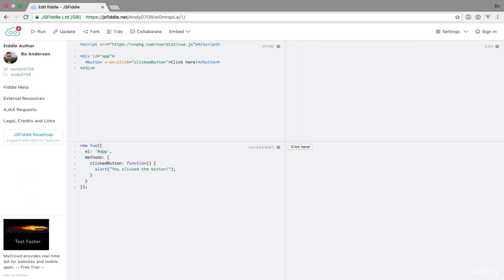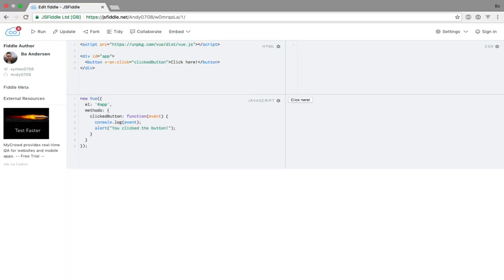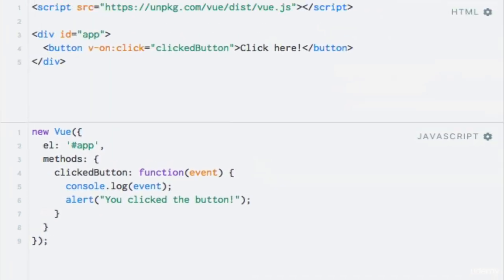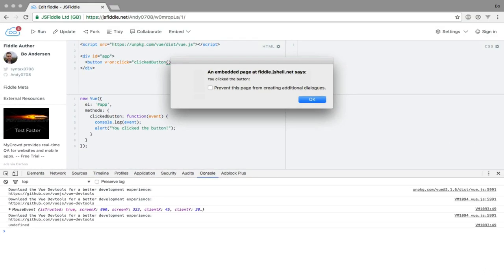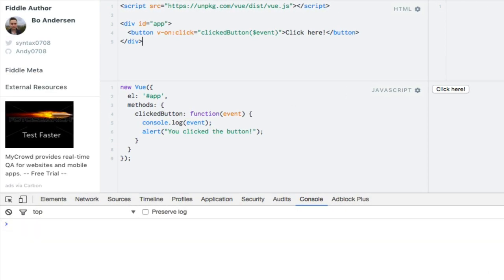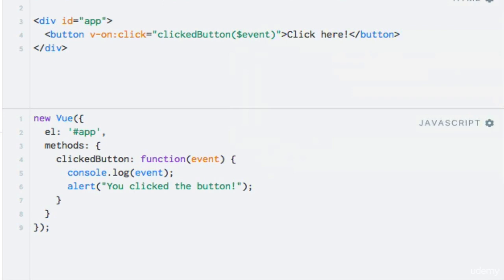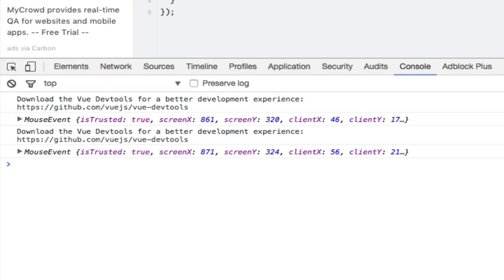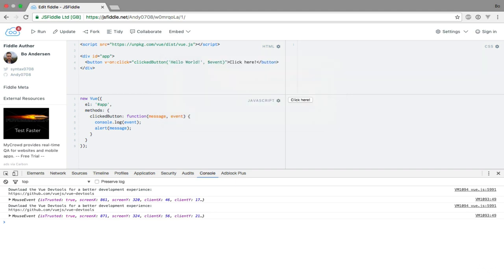Vue.js 013 Passing arguments to event listeners